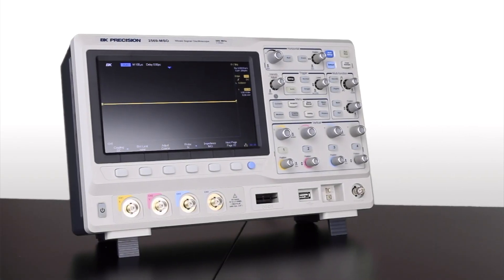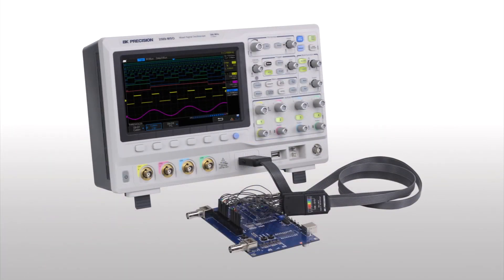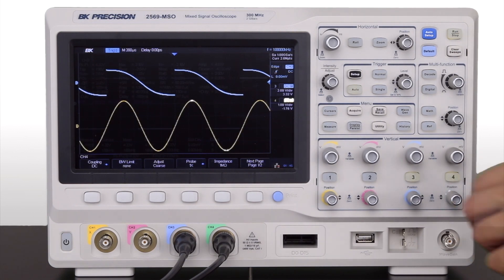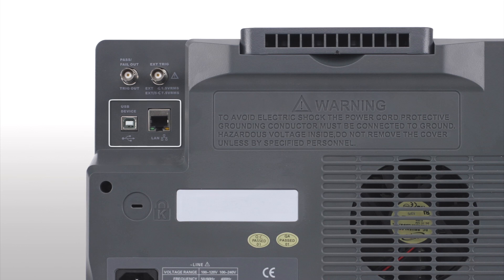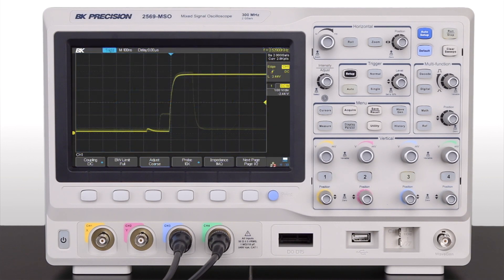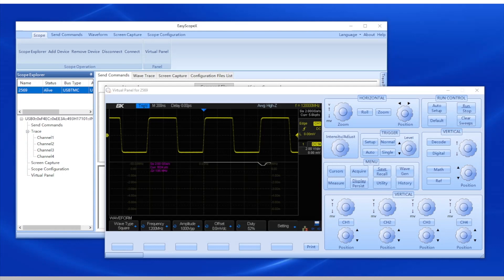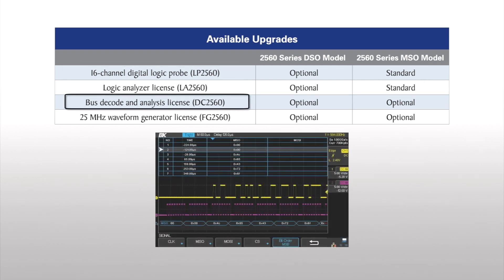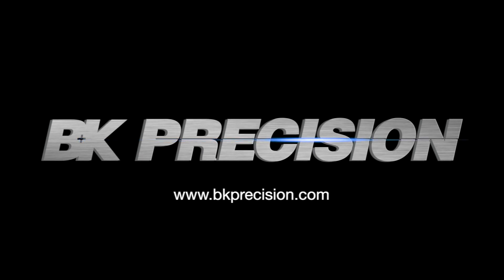2560 Digital Storage and Mixed Signal Oscilloscope (MSO) Series Overview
The 2560 Digital Storage and Mixed Signal Oscilloscope (MSO) Series delivers advanced features and debug capabilities for a wide range of applications. With up to 300 MHz bandwidth in a 4-channel configuration, each model offers a maximum sample rate of 2 GSa/s, and a maximum memory depth of 140 Mpts.